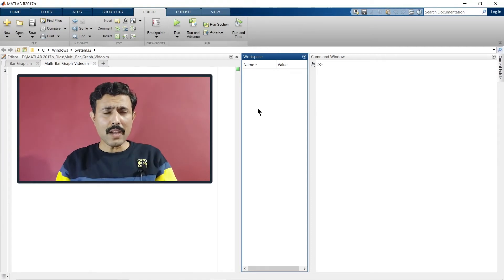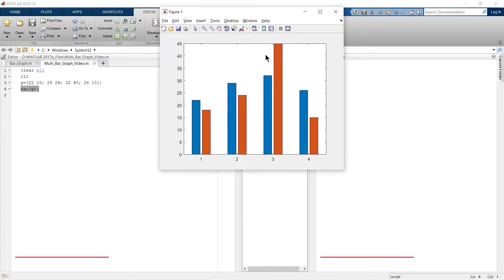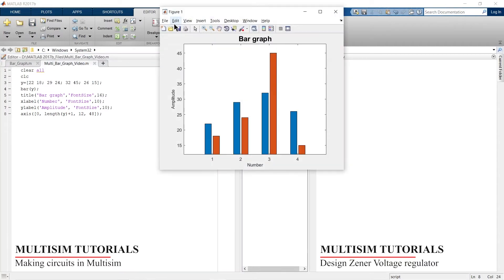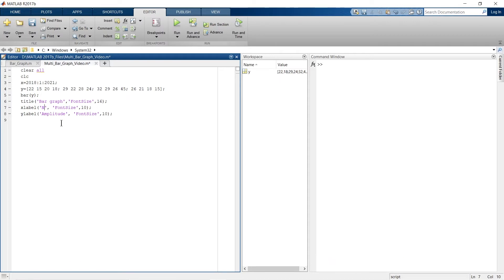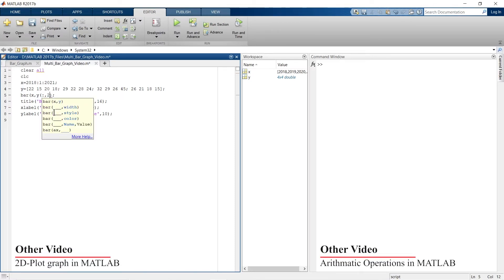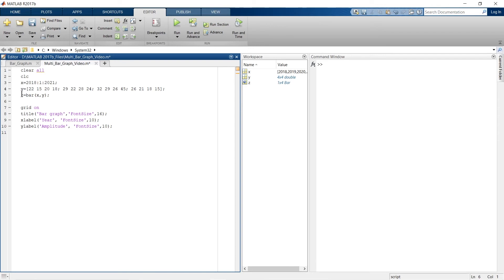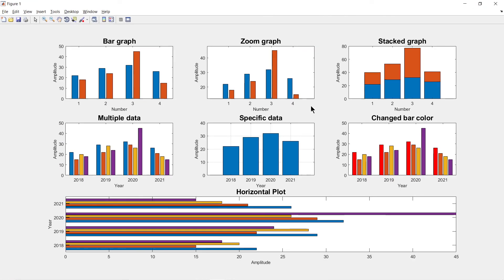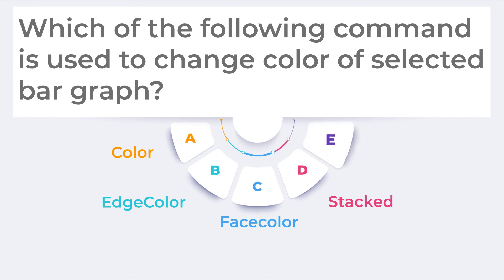How to plot grouped bar graph in MATLAB | Plot stacked BAR graph in MATLAB | MATLAB TUTORIALS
How to plot grouped bar graph in MATLAB or bar chart in matlab or how to Plot stacked BAR graph in MATLAB is video of MATLAB TUTORIALS. MATLAB TUTORIALS is a video lecture series provided by learning vibes. The video explains how to plot bar graph for multiple data set. The same video also explains how to zoom the vertical axis of bar graph. The next section in this video is how to plot stacked bar graph. How the same data used to plot bar graph is used to plot stacked bar graph. To convert bar graph in to stacked bar graph is very easy you just need to do small adjustments. The next section of the bar graph video is explanation of how to plot bar graph for multiple data set. Further in this video there is explanation of how to plot selected data form the data set as a bar graph. Then after how to change bar color for bar graph. At the end of the video there is question for you.

00:00 what is in this video
00:41 How to plot grouped bar graph in MATLAB
01:40 How to give title and axis label to grouped bar graph in MATLAB
02:20 How to zoom vertical axis of grouped bar graph in MATLAB
03:23 How to plot stacked bar in bar graph in MATLAB
04:02 How to plot bar graph for multiple data set in MATLAB
05:55 How to plot selected data from a grouped bar graph in MATLAB
07:41 How to change color of selected bar in grouped bar graph in MATLAB
09:13 Multiple bar graph plot using subplot in MATLAB
09:56 How to plot horizontal grouped bar graph in MATLAB
10:26 How to download MATLAB script to plot grouped bar graph and multiple bar graph
10:53 Brain test for you
11:25 Information of next video